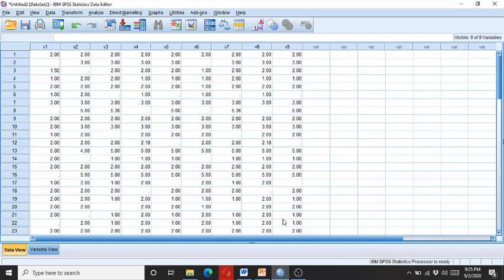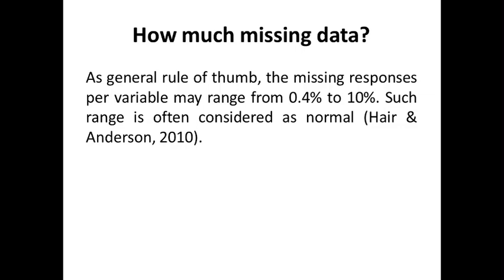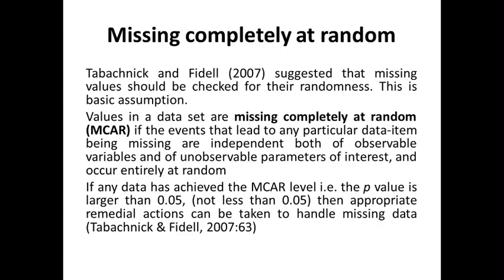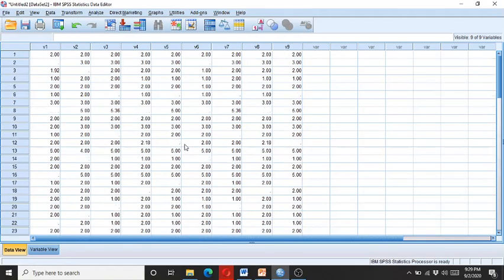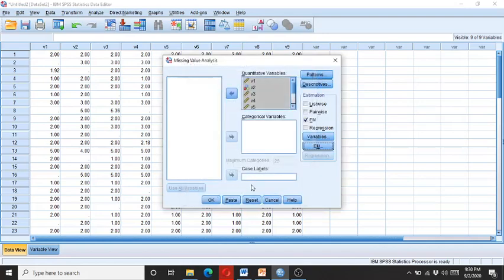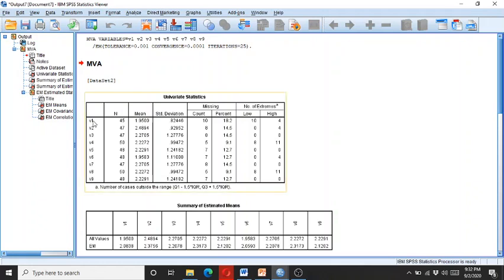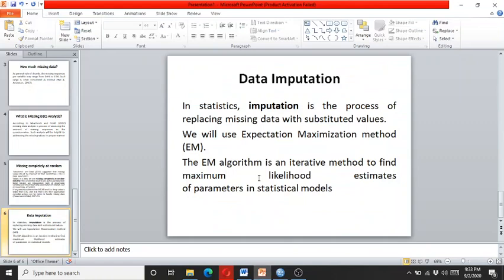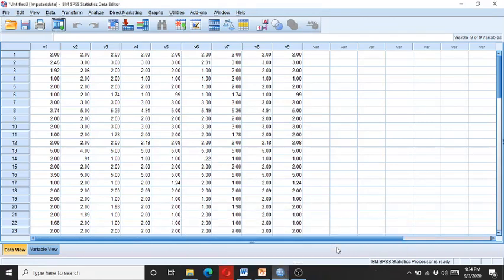Missing Data Analysis and Data Imputation in SPSS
This video is about how to do missing data analysis and Data Imputation in SPSS